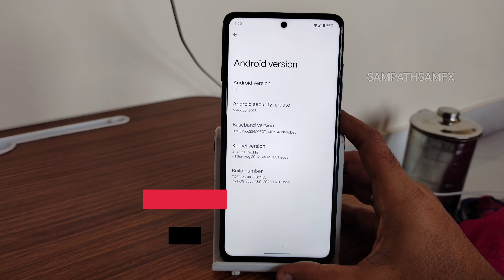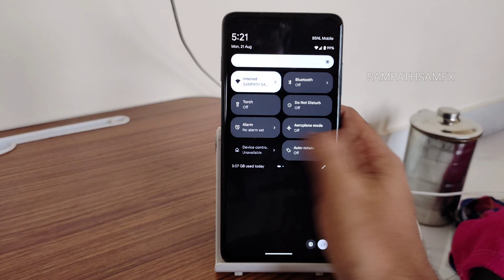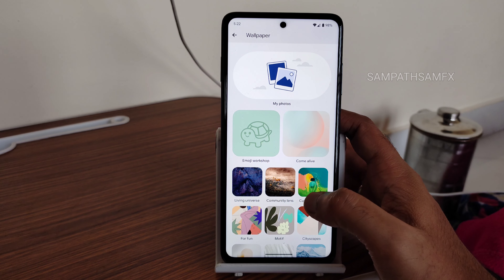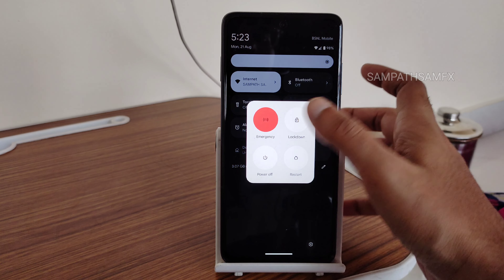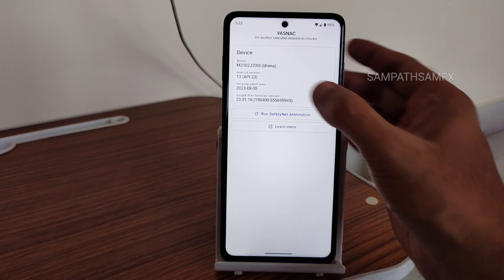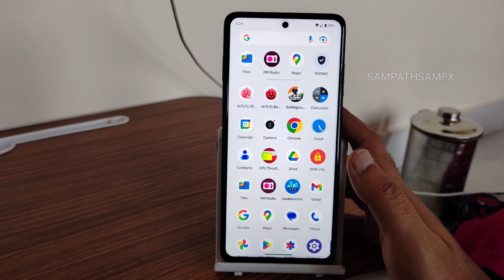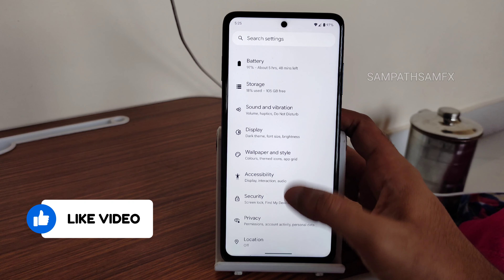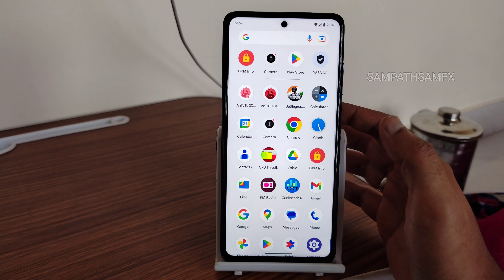Google Pixel Os Poco X3 Pro Android 13 August Update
PixelOS | OFFICIAL | Android 13.
Updated: 20/08/2023

Source changelog:
• Merged August security patch
• Added Native support for Apple AirPods
• Fixed battery drain issues stemming from Pixel Launcher and Android System Intelligence
• Lots of under the hood changes, optimisations and bug fixes

Device changelog:
• Update blobs from Miui 14.0.3 and LA.UM.9.1.r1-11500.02-SMxxx0.QSSI12.0
• Use adreno and perf from qcom common
• Optimize audio codec
• Add per app Refresh Rate
• Update Leica camera app
• Misc fixes and improvement

Here We Go Lets Be Connected In WhatsApp For More
Follow Your Individual Smartphone Group Chat 💬

Notes:
• Gapps build
• SELinux is enforcing

By itsclhex
PocoX3ProUpdates
PocoX3ProGlobalOfficial